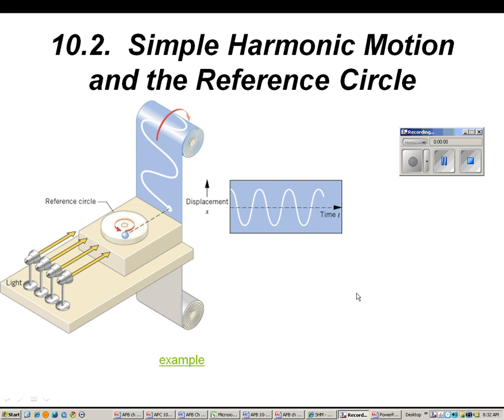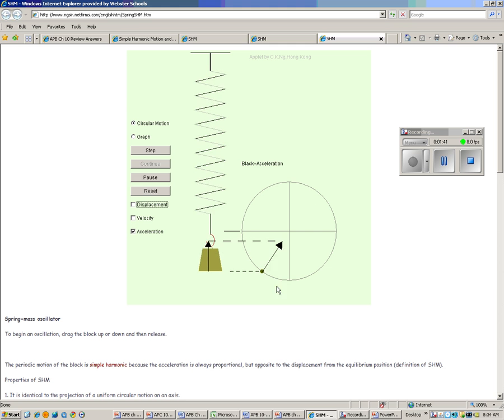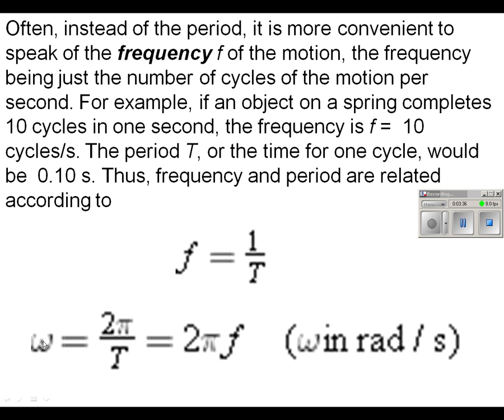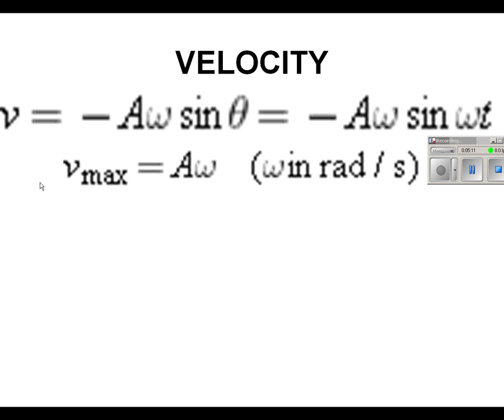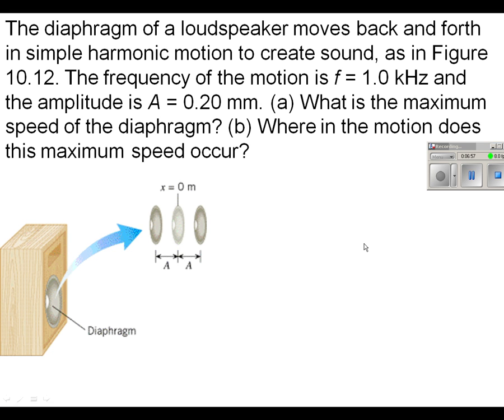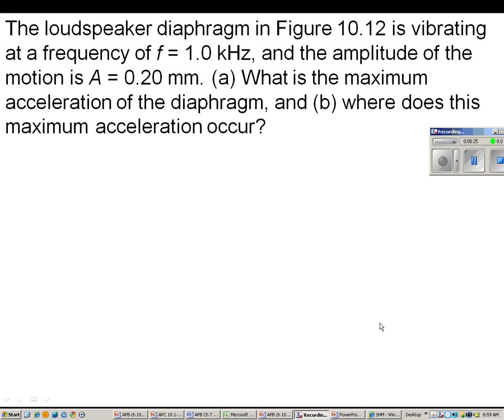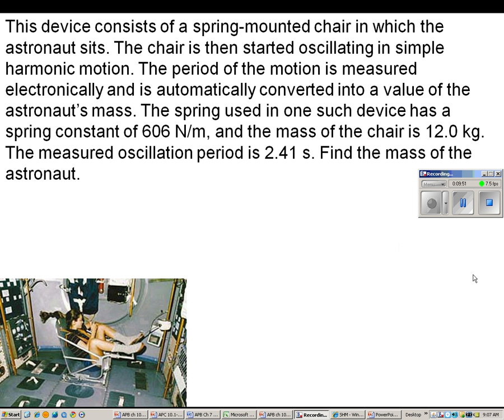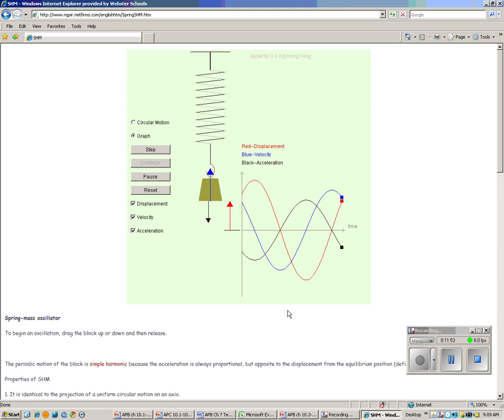APB Ch 10 1b Video notes